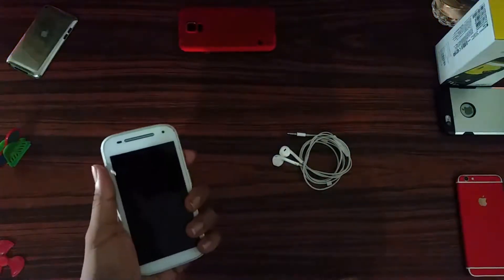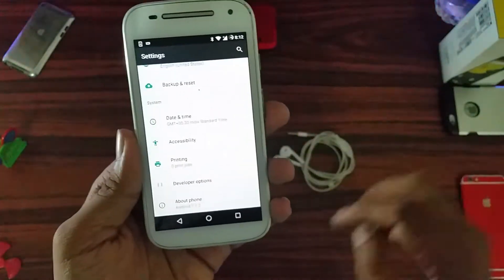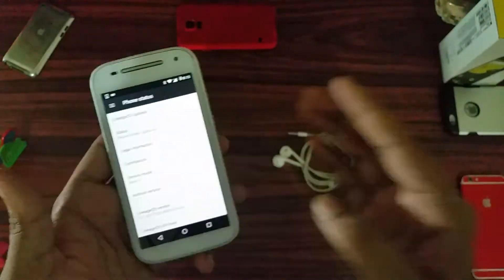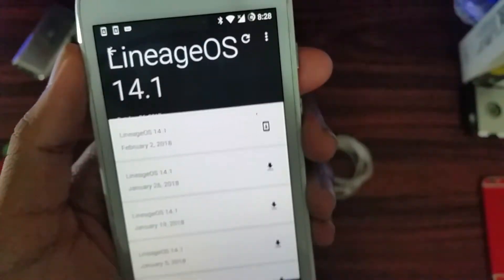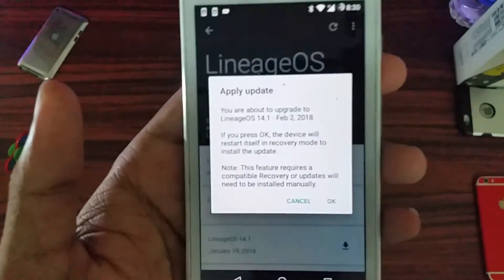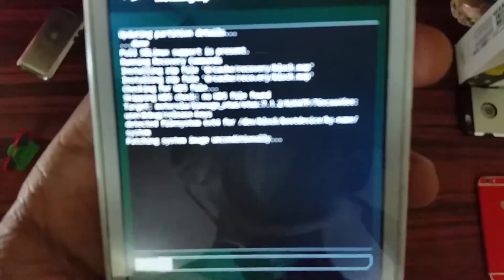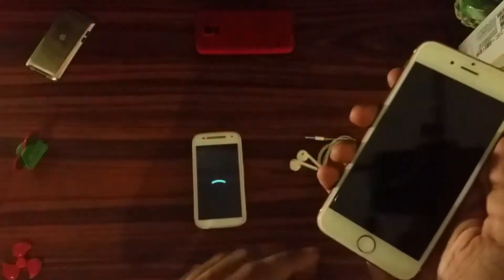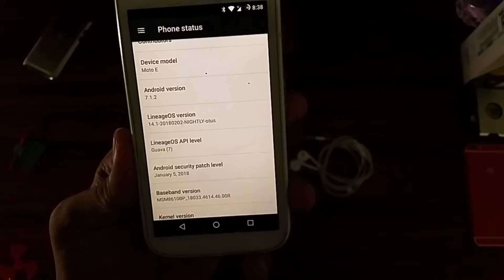LineageOS 14.1 Update On Motorola Moto E2 (Works Great!)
NOTE : CHANNEL NAME HAS BEEN CHANGED FROM A0911 NETWORK TO DRONZERTV , ALL THE SOCIAL MEDIA LINKS BEEN UPDATED AS WELL

LineageOS is the best CUSTOM ROM for Motorola Moto E2 , It works great on my phone, also I have explained something about the previous video, so watch till the end, Thank YOU!

My Setup :
Laptop : Dell Inspiron 3558
Processor : Intel Core-i3 5015u @2.10Ghz
Graphics : NVIDIA GeForce 920M 2GB
Memory(RAM) : 4 GB DDR3
HDD : 1TB WD @5400rpm
Mouse : Logitech MX518 (5 button setup)
Mouse Mat : Razer Goliathus
Keyboard : Trance-Tech USB standard
Headset : HyperX Cloud Core